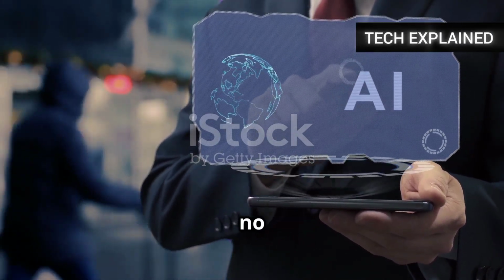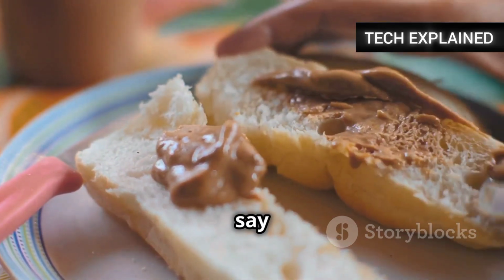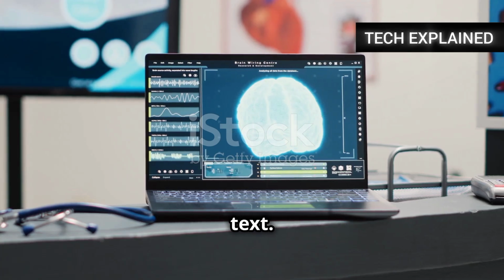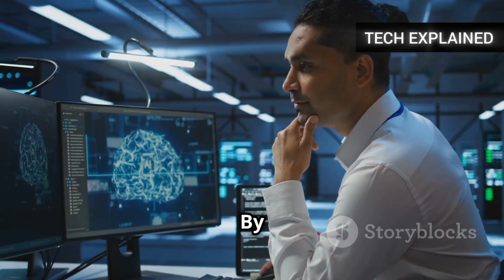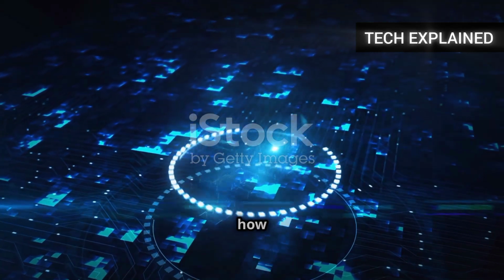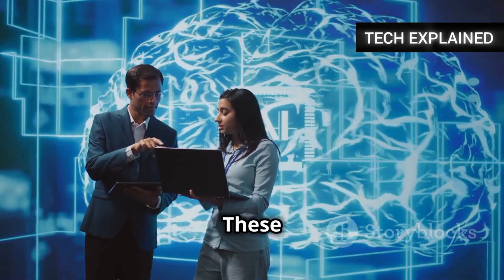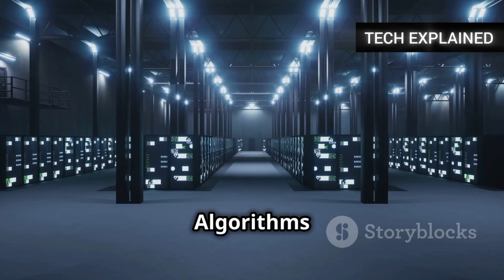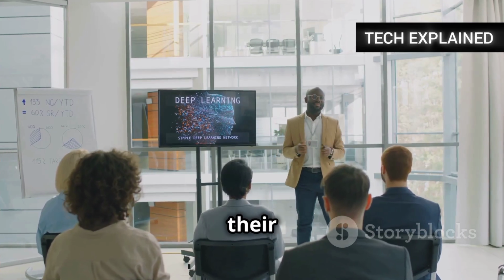What Are LLMs? Understanding Large Language Models in AI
Explore the transformative world of AI and Large Language Models (LLMs) in our latest video, "How AI and LLMs are Transforming Our World." Discover how LLMs, the backbone of technologies like chatbots and virtual assistants, are revolutionizing our daily lives and various industries. From enhancing customer support to aiding in healthcare and education, the potential is enormous!

Join us as we delve into the mechanisms behind LLMs, the cutting-edge technologies that power them, and their real-world applications. We also address the challenges and ethical considerations surrounding AI use.